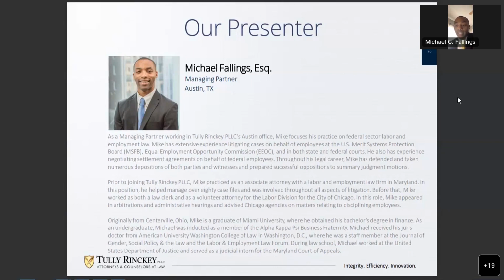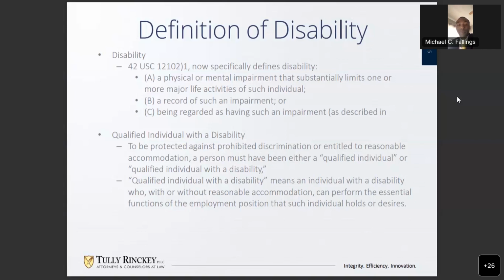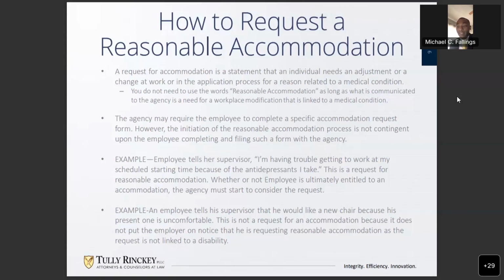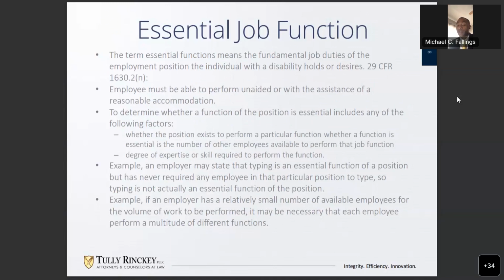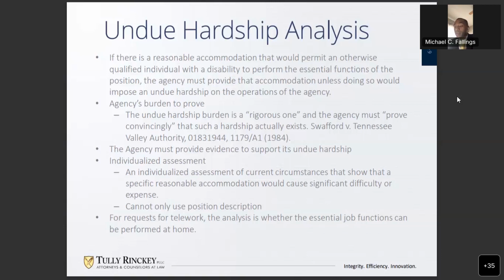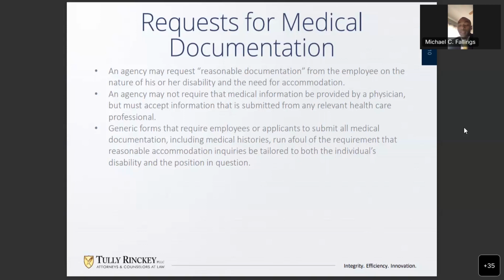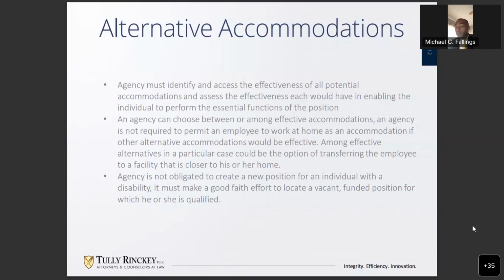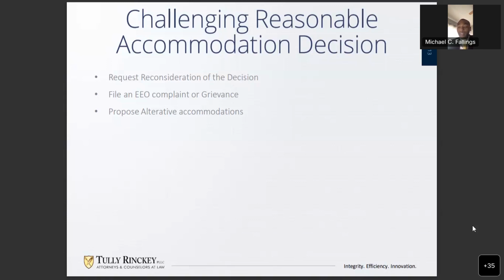Seeking Telework as a Reasonable Accommodation for a Disability - Tully Rinckey PLLC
Are you seeking telework with a disability and unsure of your rights or next steps?  In this webinar Tully Rinckey Managing Partner Michael Fallings will provide an overview of seeking telework as a reasonable accommodation for a disability.  This webinar provides practical insights and actionable tips for individuals dealing with telework as a reasonable accommodation for a disability in the federal government.

In the United States government, telework accommodations are often decided based on the best interpretation of Disability law. Courts consider various factors when determining the outcome of cases like yours. Join us as we explore the key elements that can influence your case and how to best prepare to protect your rights.

Topics Include:
- Disability Laws applicable to Federal government
- Definition of Disability
- How to request a reasonable accommodation
- Reasonable Accommodation process
- Essential Job Function Analysis
- Undue Burden Analysis
- Interactive Process for the reasonable accommodation
- Request for Medical Documentation
- Alternative accommodations
- Challenging Reasonable Accommodation decision

If you have a disability in the federal government, and you're dealing with a reasonable accommodation for telework, this webinar will provide the expert professional knowledge you need.

For more information on our Federal Employment practice group, please